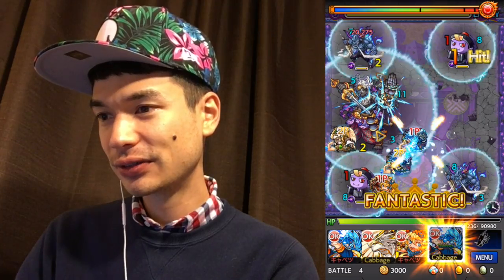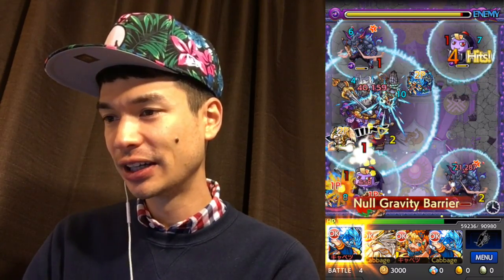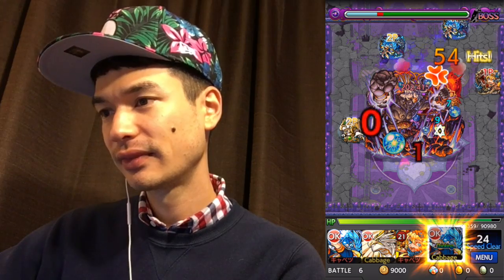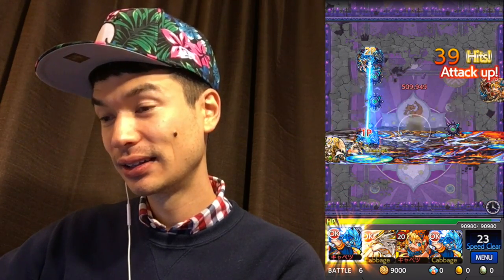Monster Strike - VS Acala w/ Nirai Kanai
Cutting a swath through the land of Monster Strike. Today: trying out the new Nirai Kanai in Acala.